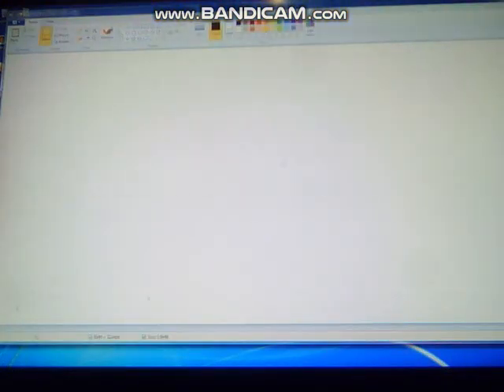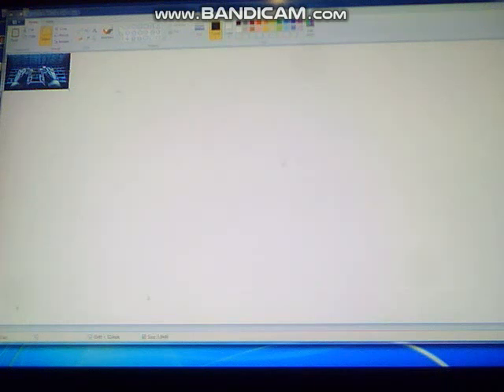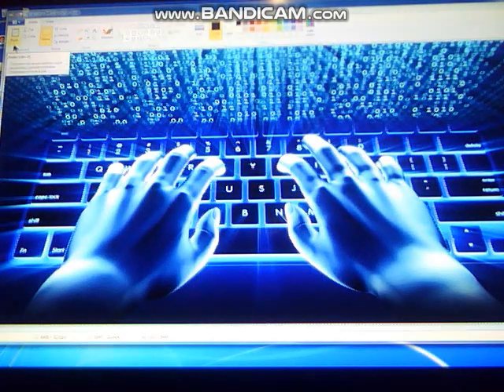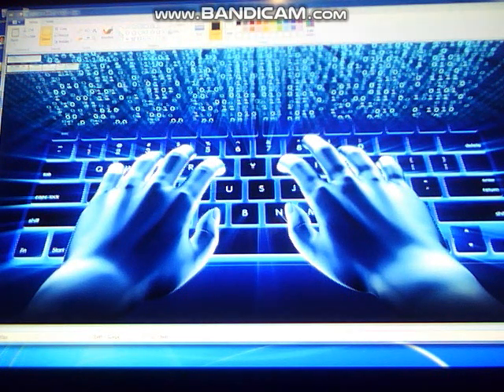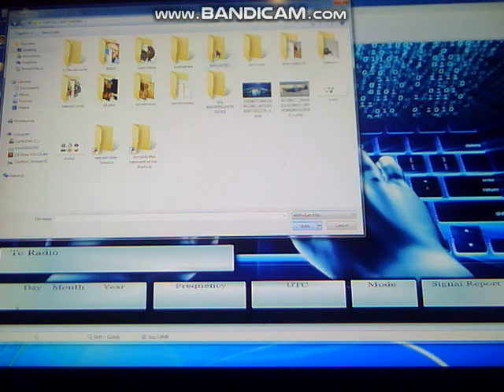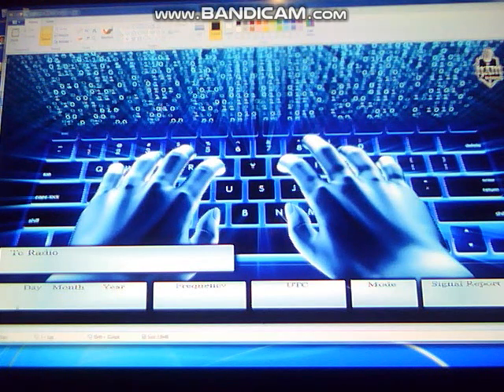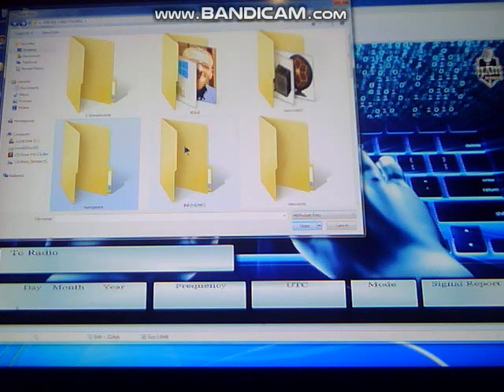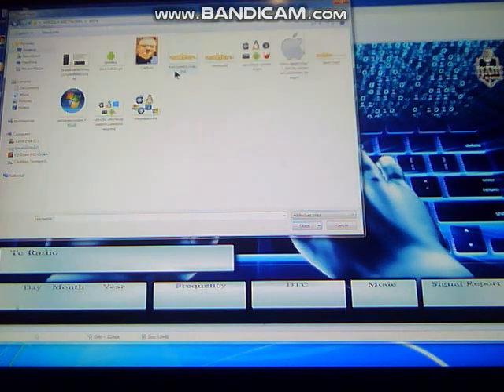making a qsl card with Microsoft Paint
My Tutorial on making QSL Cards with Microsoft paint / part one